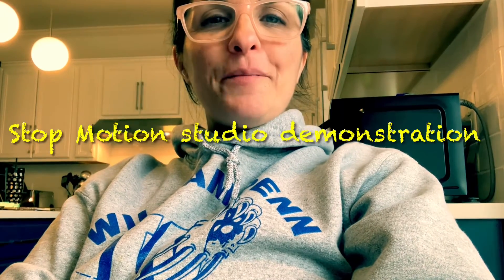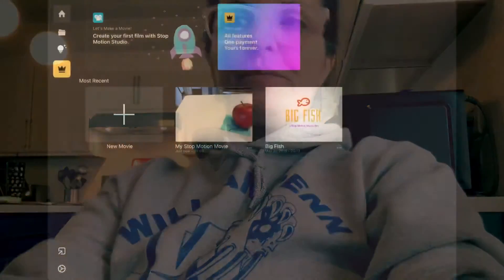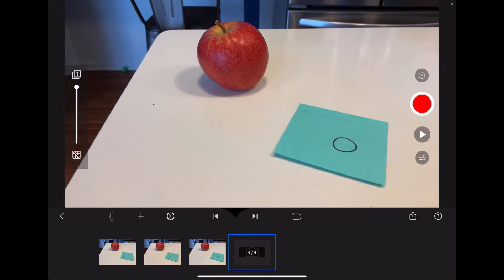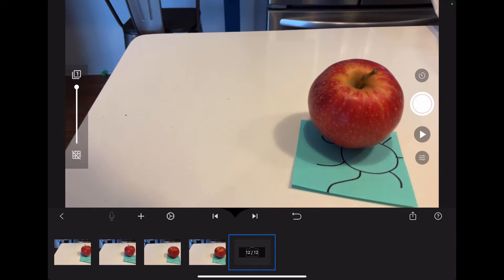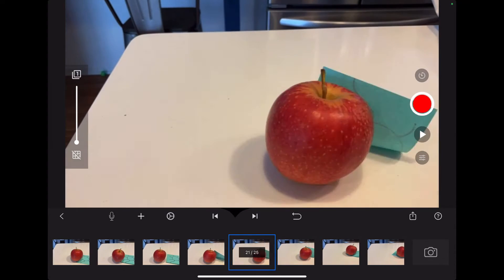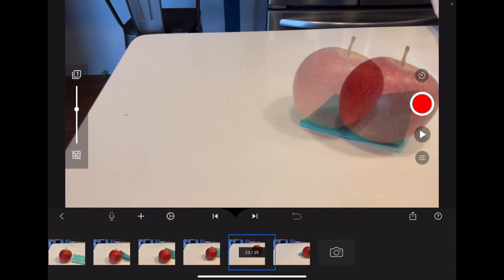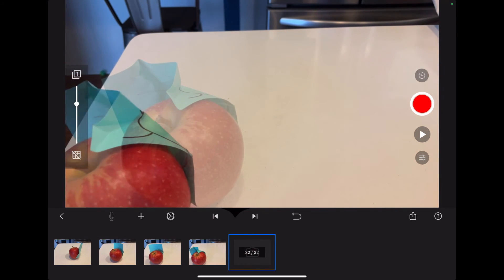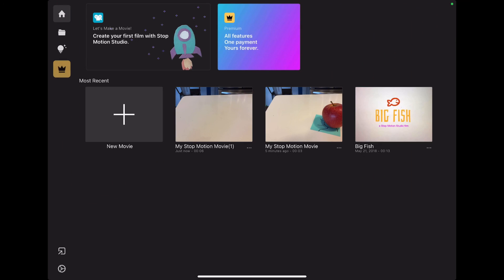Stop Motion Studio App tutorial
This app will help you to create stop motion videos!
It’s simple to use and FREE unless you want to add filter effects.
I particularly liked using it on my iPad...but it is available for Apple iOS and Android